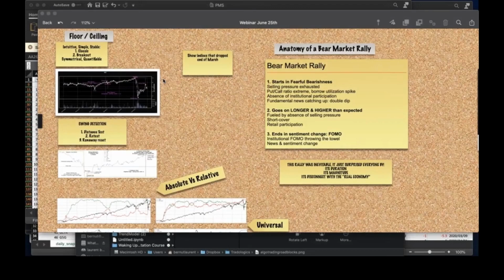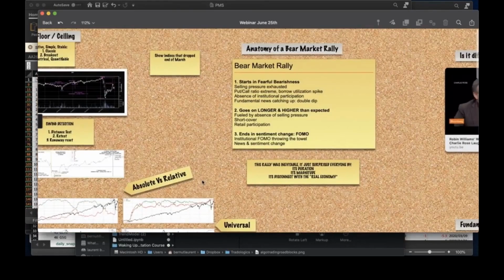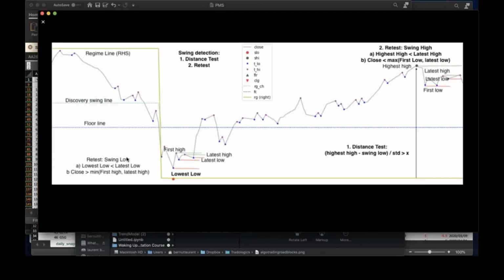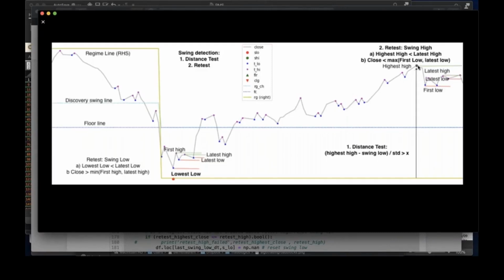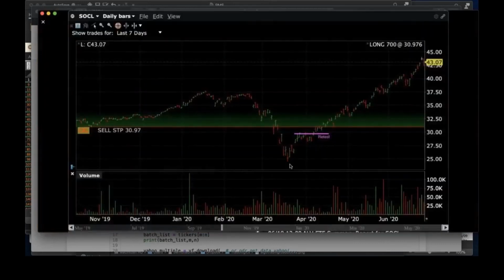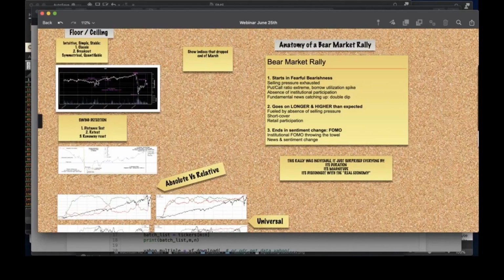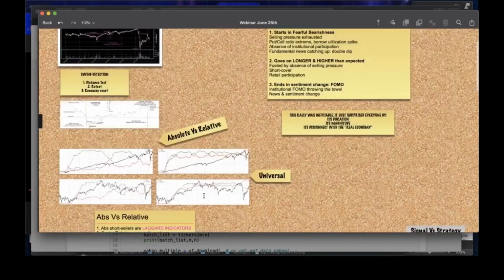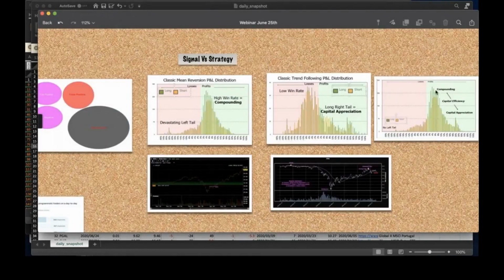Short Selling Strategies in Current Markets | Laurent Bernut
Watch the recording:
. 📈 Dive into the world of short selling with seasoned financial expert, Laurent Bernut. In this insightful video, Laurent explores the intricacies of short selling in the current market environment, providing valuable insights and strategies for investors and traders alike.

HURRY UP! Discount is for a limited period only

🔍 Topics Covered:
1. Floor and Ceiling Method
2. Advantages of Floor and Ceiling Method
3. Absolute and Relative Analysis
4. Swings
5. Bear Market Rally
6. Signal vs Strategy: Order Management

📊 Whether you're a seasoned trader or a novice investor, Laurent Bernut's expertise and in-depth analysis provide valuable knowledge to enhance your understanding of short selling in today's ever-changing markets. Don't miss out on this opportunity to sharpen your trading skills and stay ahead in the financial game!

Happy trading! 📉💹Quantra is an online education portal that specializes in Algorithmic and Quantitative trading. Quantra offers various bite-sized, self-paced and interactive courses that are perfect for busy professionals, seeking implementable knowledge in this domain.